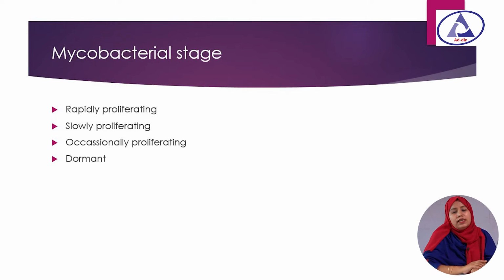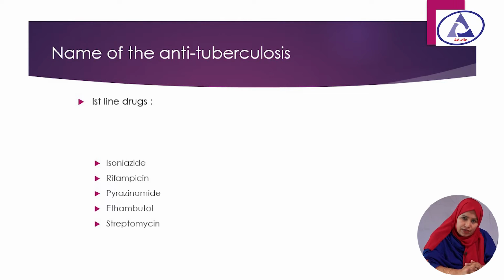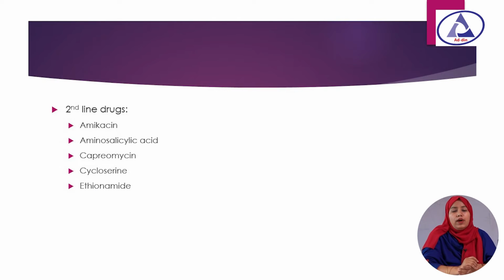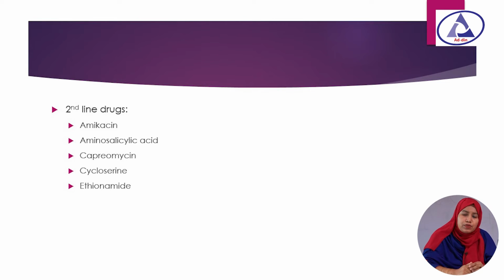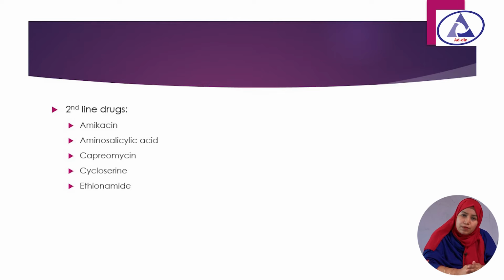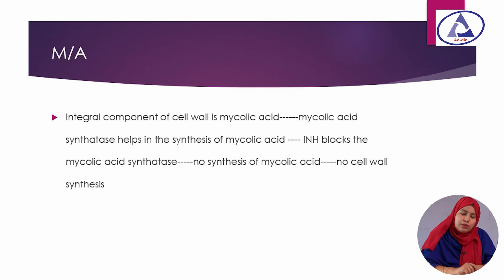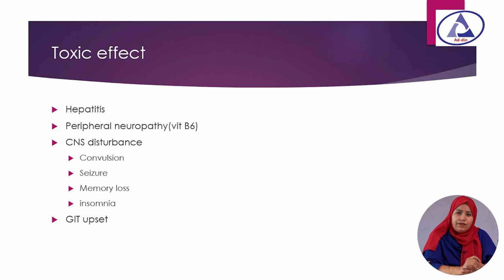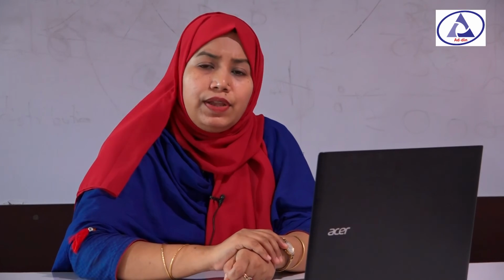Anti-tubercular Drug II Assoc. Prof. Dr. Nafisa Rashid II Dept. Pharmacology II BAMC II Online Class